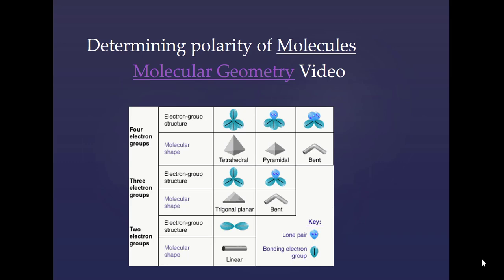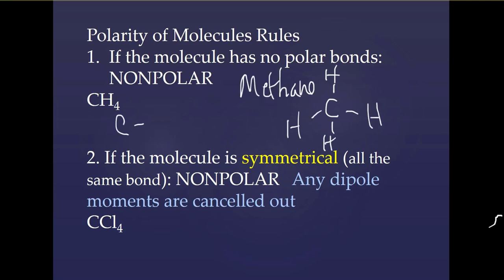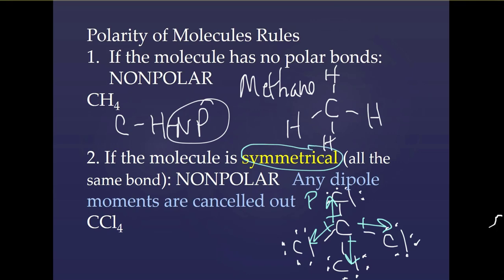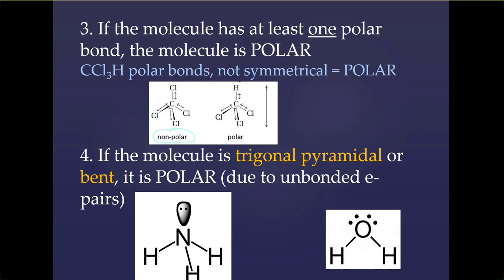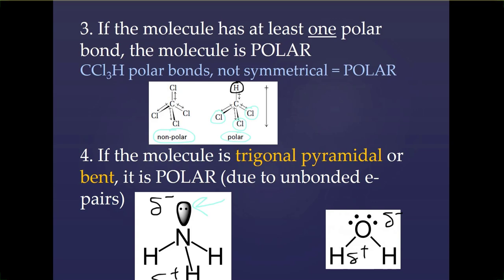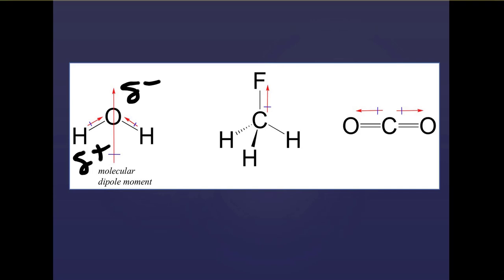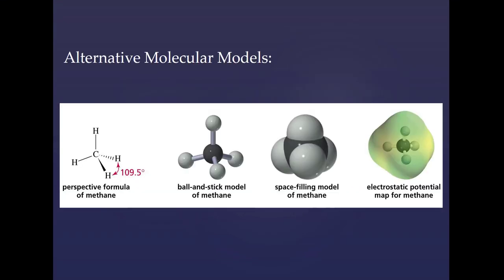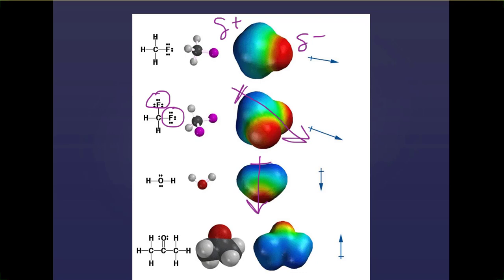8.4 Polarity in Molecules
Polar and Nonpolar Molecules